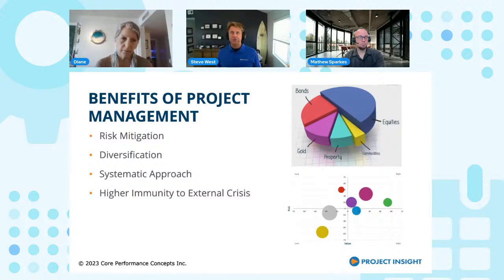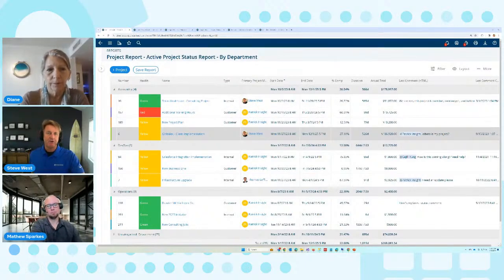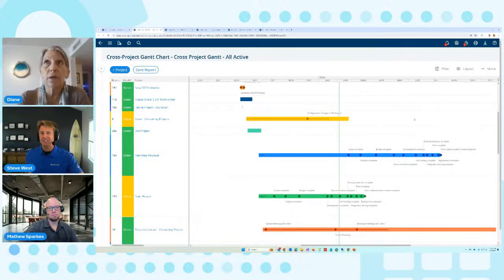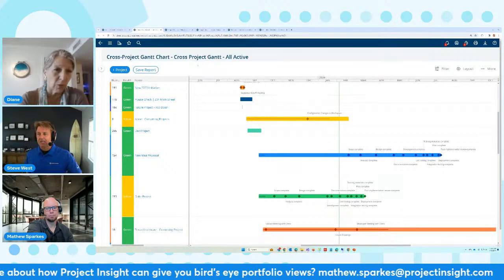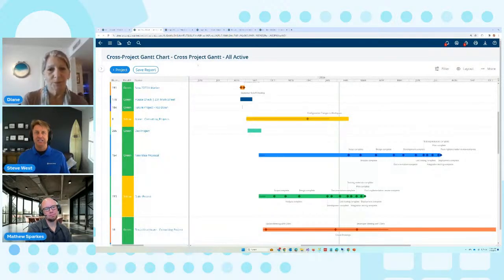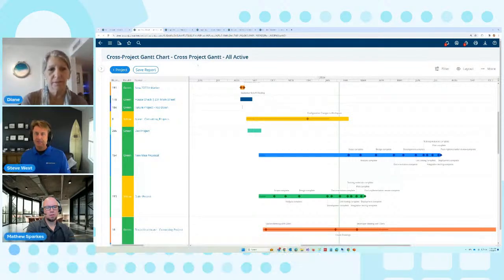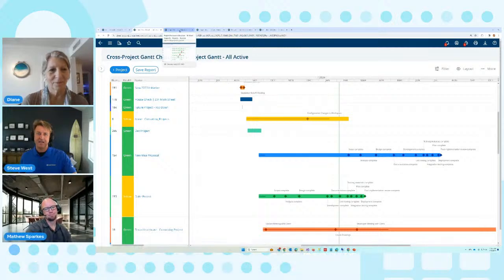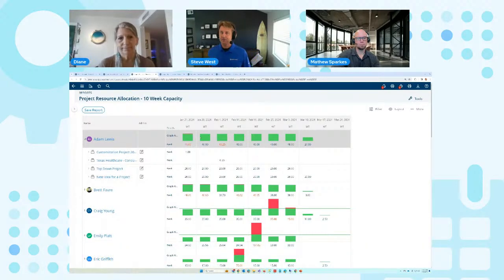Get Visibility Across Your Entire Project Portfolio: Using a Project Management Tool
C-Suite leaders need visibility of projects across the entire portfolio to be able to stay in line with strategy. Learn from Steve and Diane how Project Insight can give executive stakeholders real-time bird's-eye views of an entire body of work.